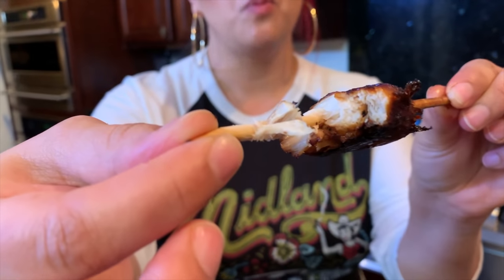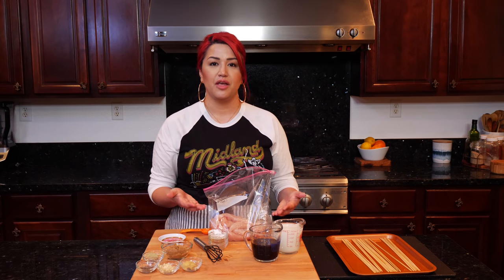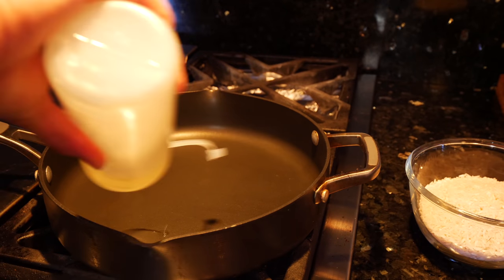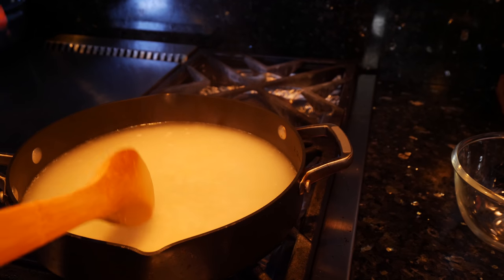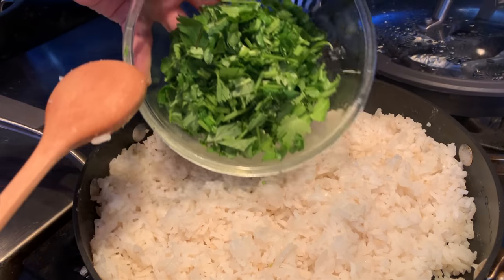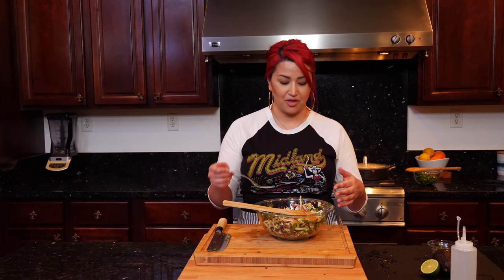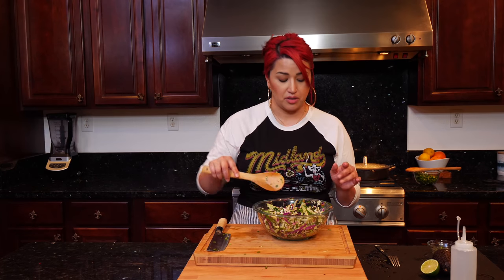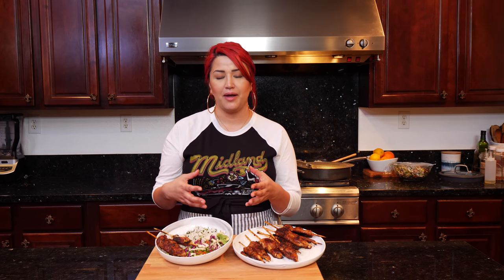How to make THE BEST Chicken Skewers & Cilantro Lime Rice | Family Chicken dinner recipe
Thank you for your support ❤️ For more delicious recipes, visit our Hello & welcome to the Views Kitchen! in today's recipes we will be showing you how to make an easy chicken skewers dinner. As always viewsclub we love and adore you 💕 Stephanie and, Cloud
🛑 I'm your host Stephanie and behind the camera, you have my sister Cloud (☁️). I started cooking at 4 years of age. What?! Yes (LOL) I pulled up a chair and my first choice was to fry an egg. I was hungry and that’s all I have to say about that experience. I would like to say I’m completely self-taught in the kitchen, but I have the lovely women in my family to thank. They taught me to honor my ancestors and to make my Mexican Cuisine comfortable for my home. I thank our creator for my curiosity and my never-ending search for the next gastronomic satiation. Cooking is a huge part of my daily life as I prepare breakfast, lunch, dinner, and snacks for my two American Korean/Mexican boys. I know who does that these days? Me, I homeschool my two boys and I’m grateful for every moment spent. We upload new recipes Sunday- Wednesday. After all, we wouldn't be here without you 😘 Thank you 💕